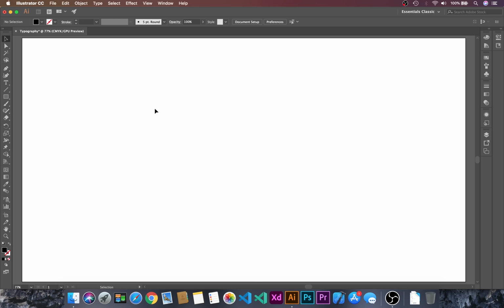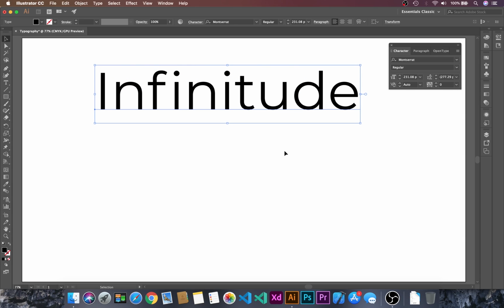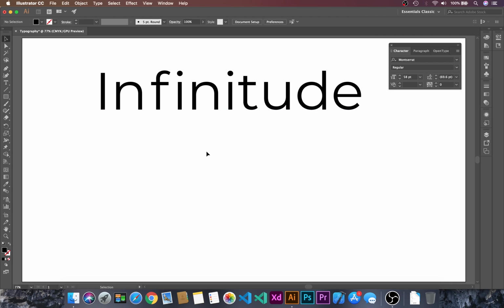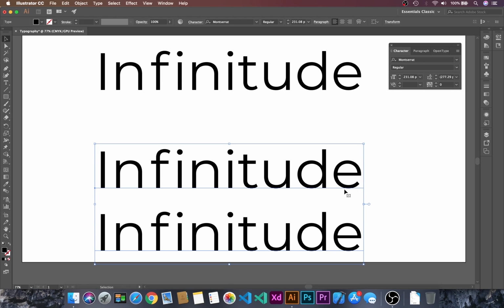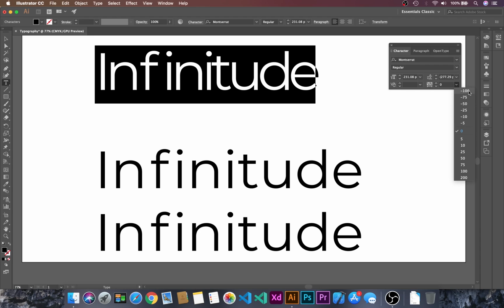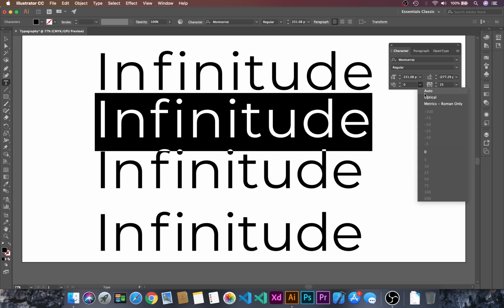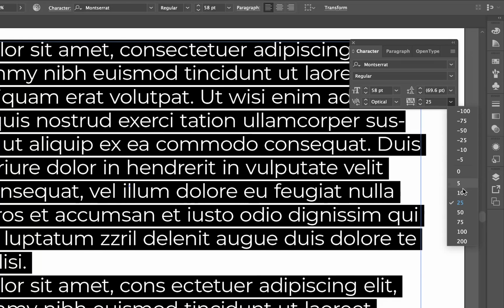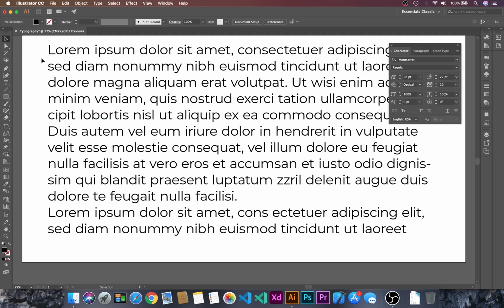Typography Tutorial | Illustrator Tutorials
Typography Tutorial Illustrator for Beginners

In this respective video we will explore the following:-
1. Tracking
2. Kerning
3. Leading
in Typography as the Fundamental part of Graphics Design. It plays the huge role in the Graphics Design. We will use it as a part of real time graphics design and its usage.

TIMESTAMPS
0:00 Intro
0:09 Typography
0:44 What is Kerning ?
1:18 What is Leading ?
1:50 What is Tracking ?
3:50 What's in Next Video

Following Tutorials might be helpful for you.